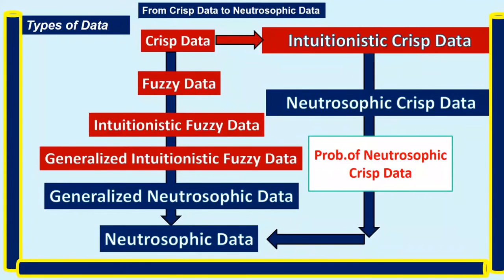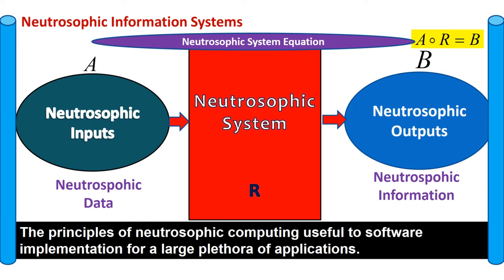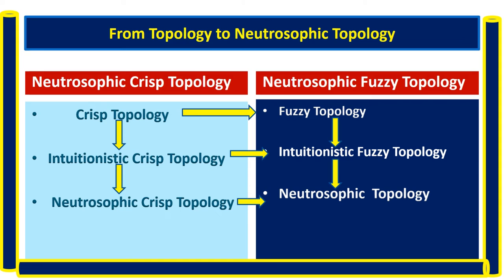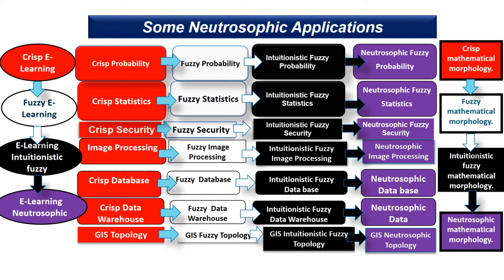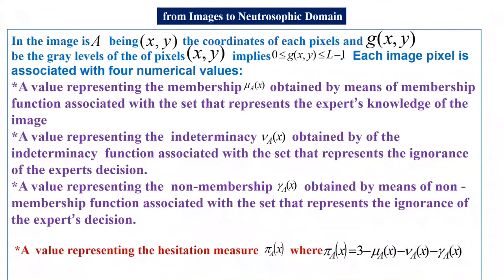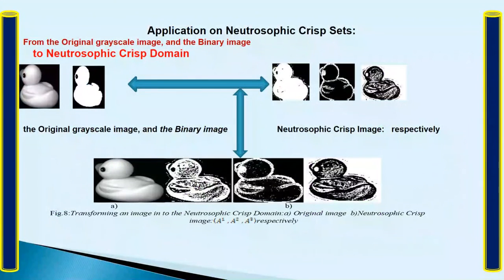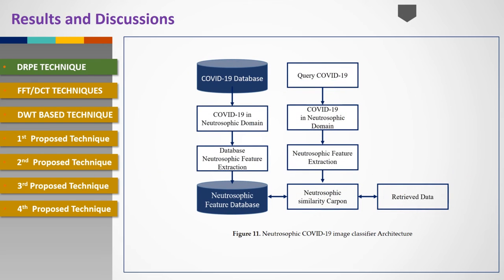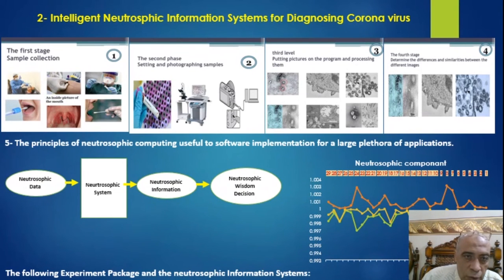Neutrosophic Mathematics & Applications Part (2)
Prof. Dr. Ahmed Salama